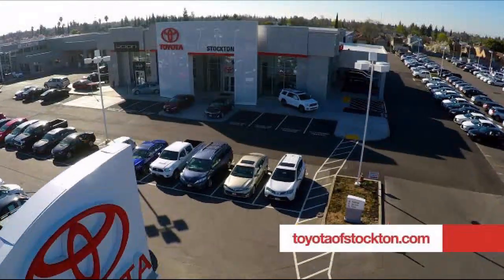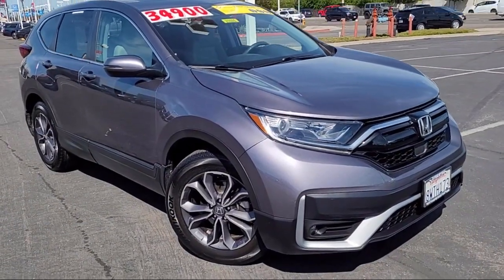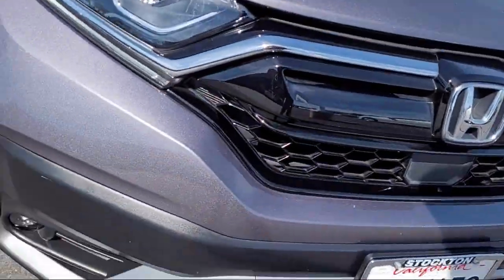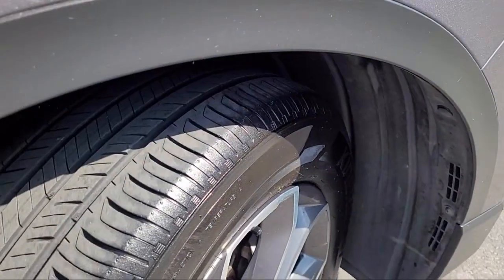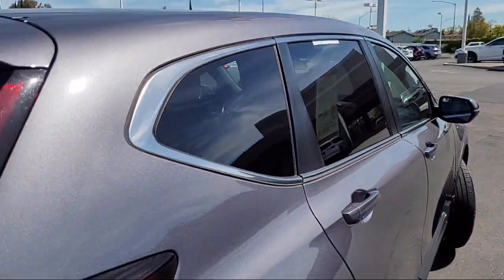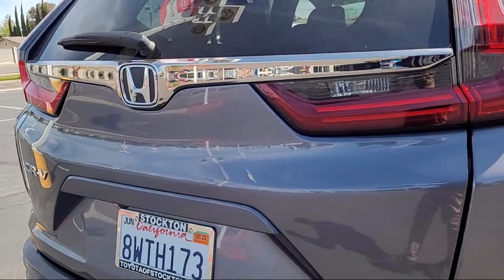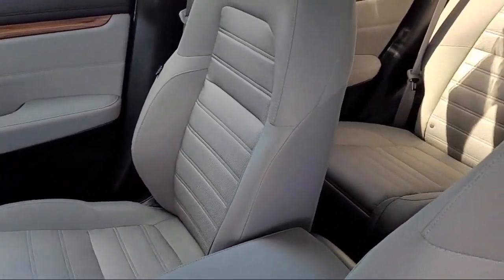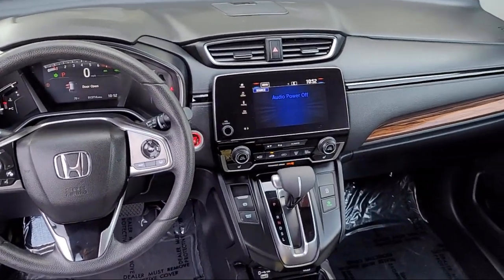2021 Honda CR-V EX Sport Utility Stockton Lodi Manteca Sacramento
2021 Honda CR-V EX Sport Utility Stock Number: 21685 Vin:2HKRW1H59MH422823.
Toyota Town
2150 E. Hammer Lane